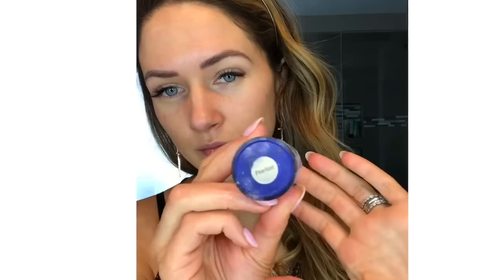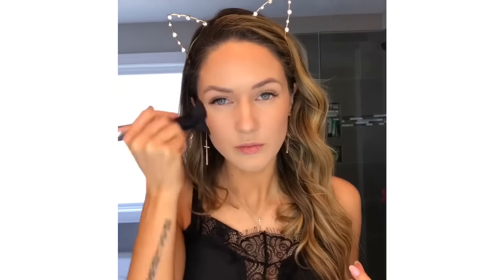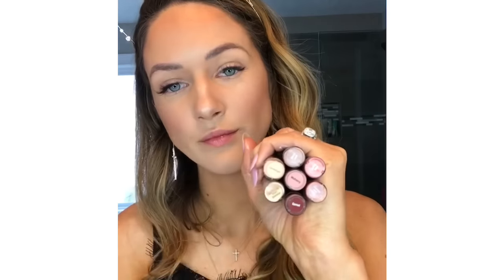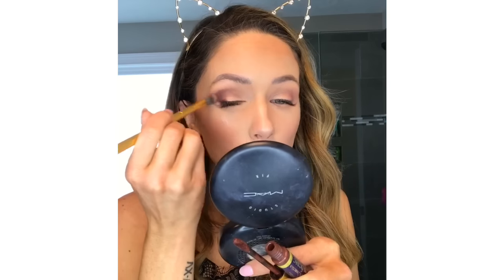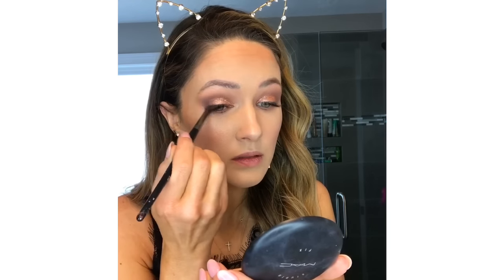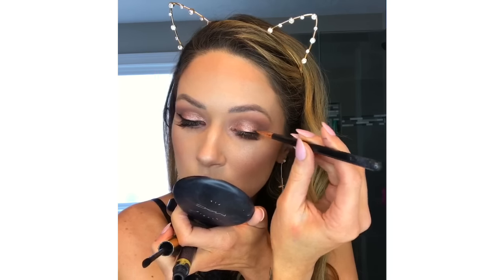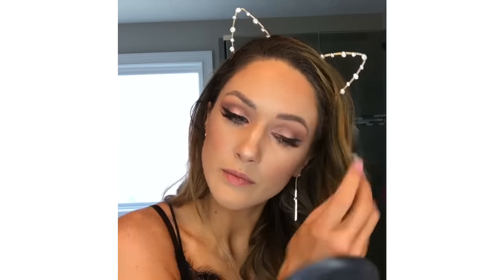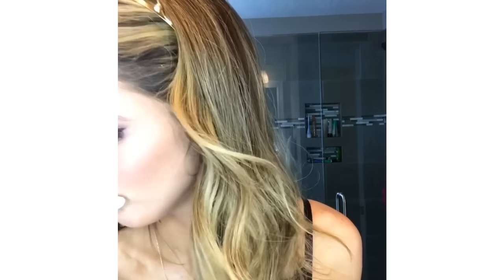Full SeneGence Makeup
Here’s my SeneGence makeup! 😍😍😍

•Skincare•
Climate Control
Normally to Oily daytime moisturizer
Silk pore & wrinkle minimizer
•Foundation•
1 pump-Pearlizer all over
Less than 1/2 pump-LIGHT color correcting tinted moisturizer over t zone
1 1/2 pump of Original MakeSense Foundation in Dewy
•Concealer•
Mixed White and Light concealer together
•Contour•
Mocha Java ShadowSense
•Blush•
Silver Rose translucent powder + toasted rose blushsense
•Bronzer•
Bronze Dust translucent powder
•Baking•
Neutral translucent powder
•Highlighter•
Sandstone Pearl Shimmer ShadowSense
•Eyeshadow•
Candlelight(base), Mocha Java & Mulberry, (transition colors) Pink Posey & Garnet (outer corner in a v shape), Rose Gold Shimmer (from the middle of my lid to the inner corner), Pink opal shimmer (in the middle and inner corner not blended together, used as a highlight) all ShadowSense
•Eyeliner•
Onyx ShadowSense
•LipSense•
Glam Doll + Glossy Gloss

Non SeneGence:
•Brows•
Urban decay brow wiz in #3
Browfood brow gel in brunette
•Setting spray•
Mac fix+ Rose water
•Mascara•
Benefit cosmetics roller lash
•Brushes & Sponge •
Morphe

If you don’t have a ring light; get one! Best investment everrrrrrr! 🙌🏽🙌🏽🙌🏽